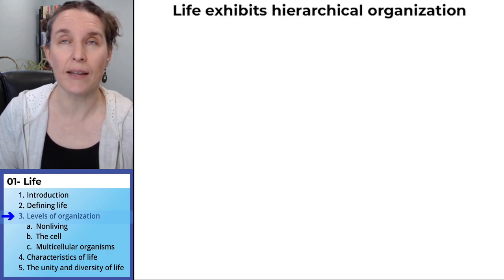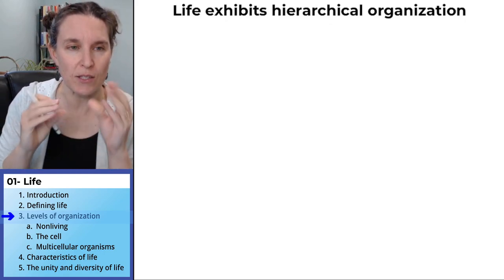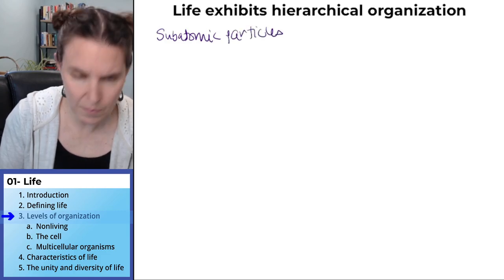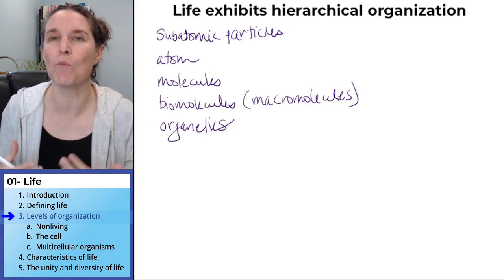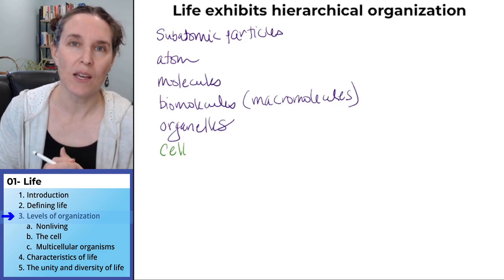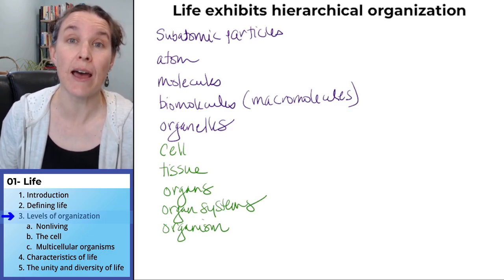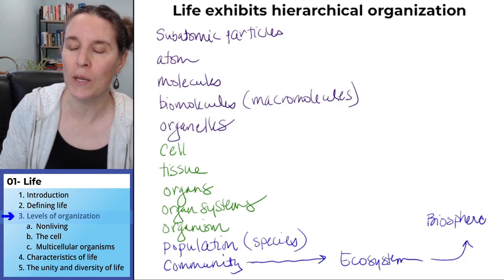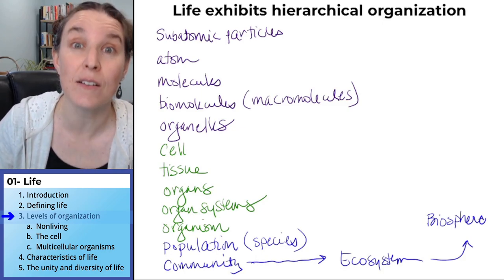Life 3- Hierarchical organization